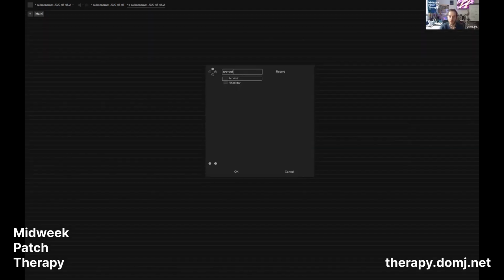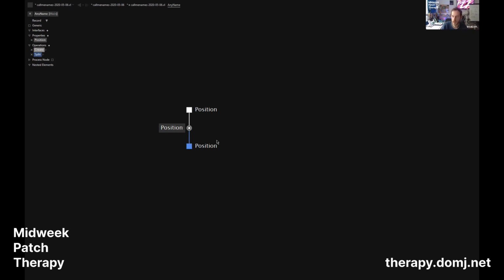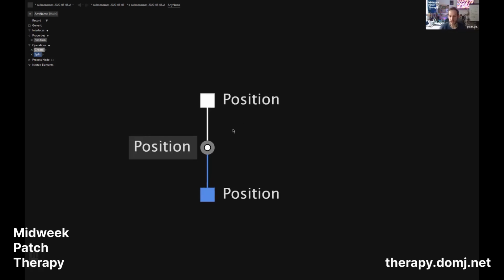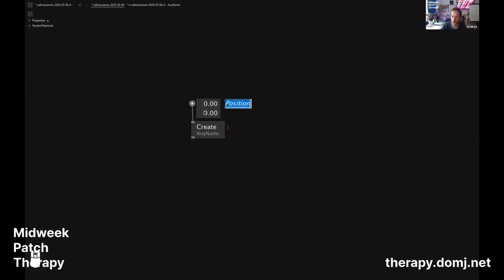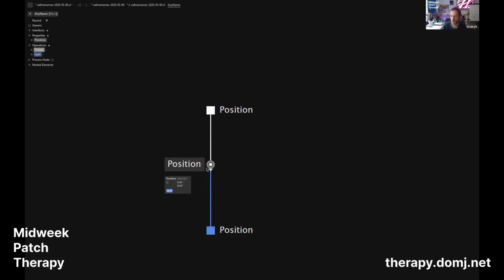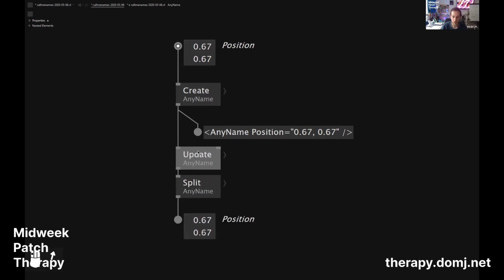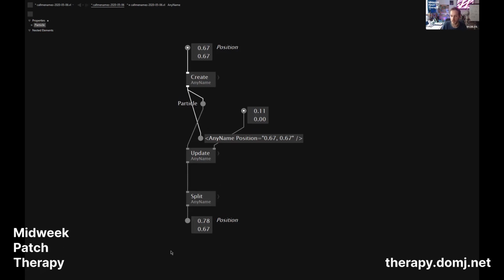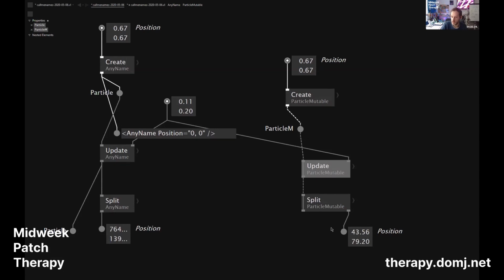Mutable and Immutable Data Types - how to make them and differences in vvvv gamma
Understand the differences between mutable (Class) and immutable (Record) custom data types in vvvv gamma and how to make them.

This is an excerpt from a Midweek Patch Therapy live session, join us every Wednesday